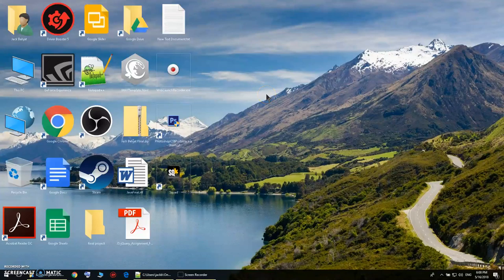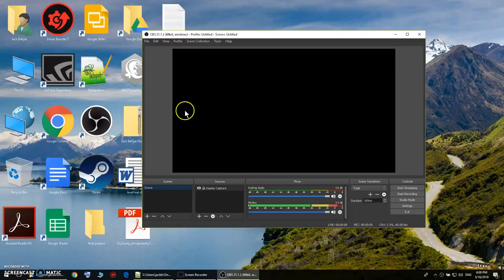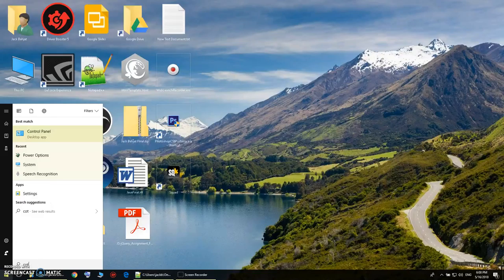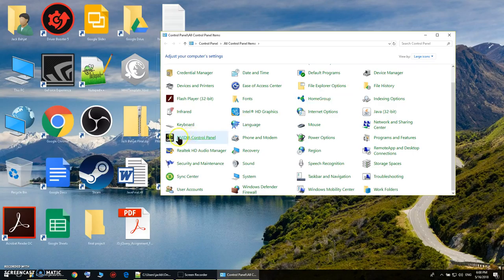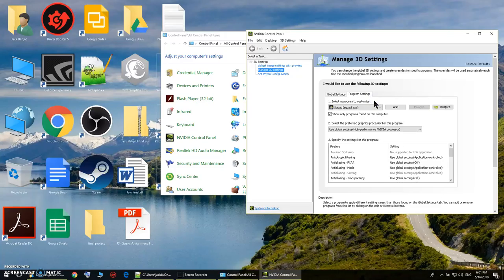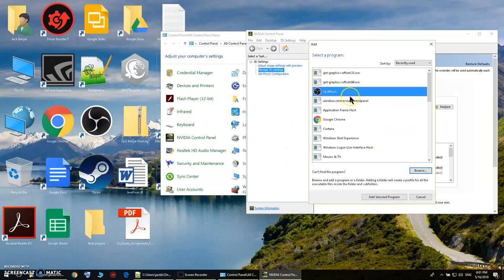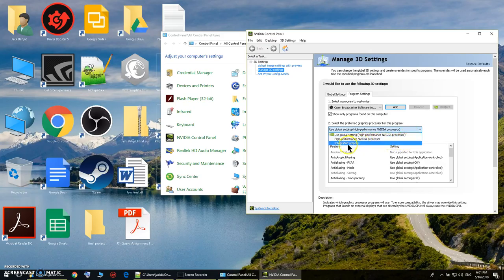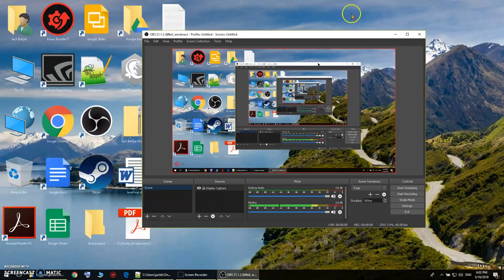OBS Black Screen Problem Solved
OBS Black Screen Problem Solved Windows 10